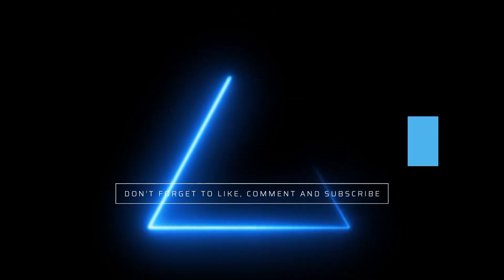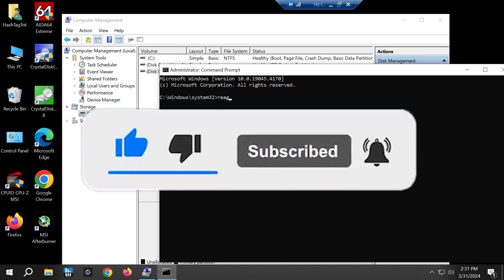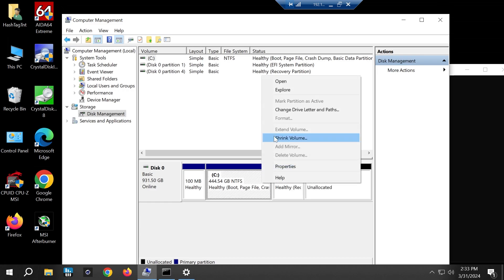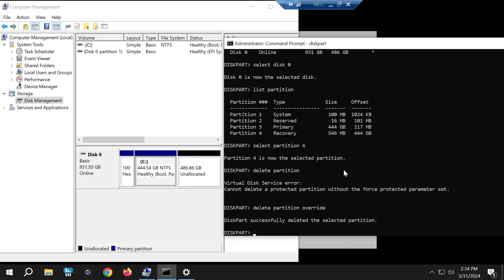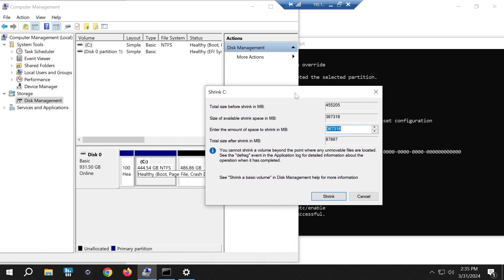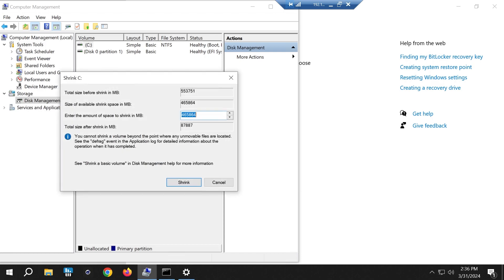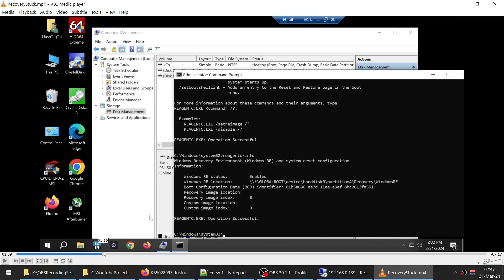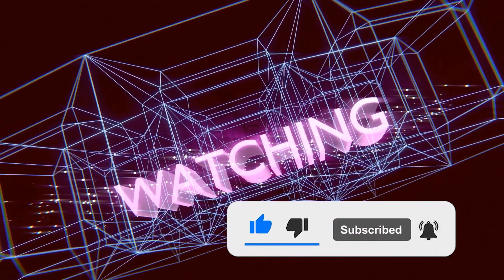Fix: Cannot Extend Volume Blocked by a Recovery Partition. Delete Recovery Partition Free & Safely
Windows fresh install might insert a Recovery partition between your C drive and empty space on a disk, you will not be able to resize C drive or partition, unless recovery partition is removed.
In this Session I shall try to achieve the following feasts hopefully:

    - delete the recovery partition that is stuck in between two, safely of course!
    - Extend C drive and solve the problem of unable to extend C Drive Because Of Recovery Partition
   -  verify that recovery partition was not needed !!

Open CMD as Administrator

Launch diskpart
diskpart

list disk identify OS drive here, example below is 'disk 0'
list part  #  identify recovery partition here, example below is 'part 4'
select part 4
delete part override